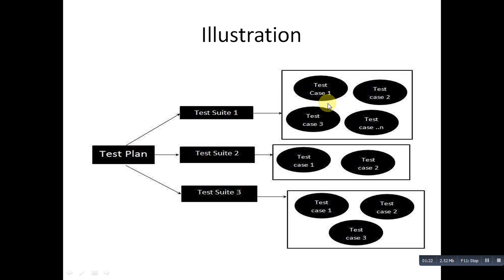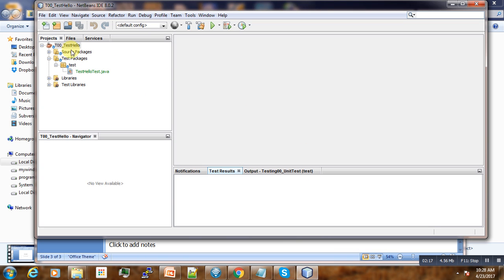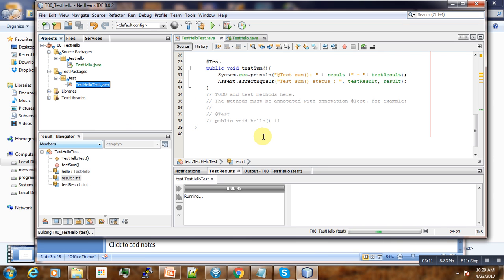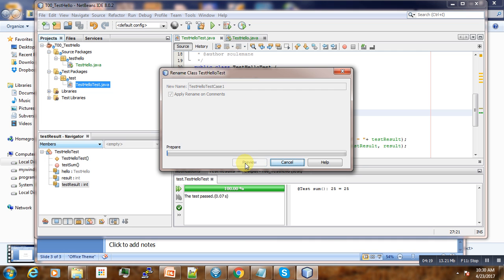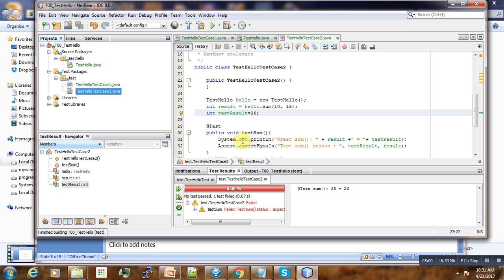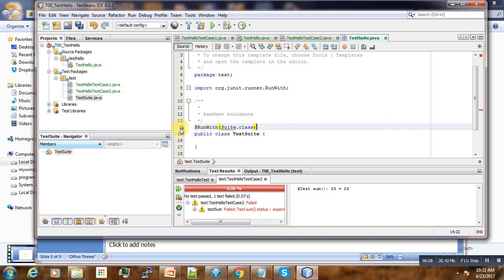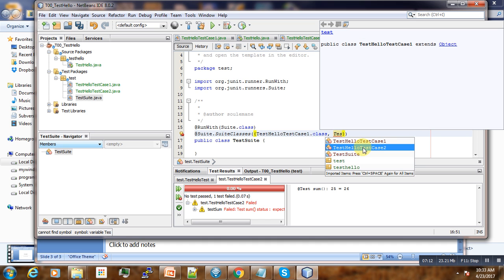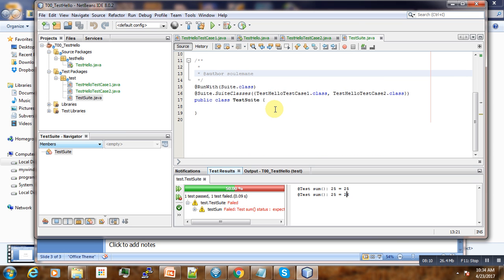Demo Test Suite Java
This short tutorial is an introduction to test suite. It shows in a demo in Netbeans with java how a set of test cases can be joined together within a suite...